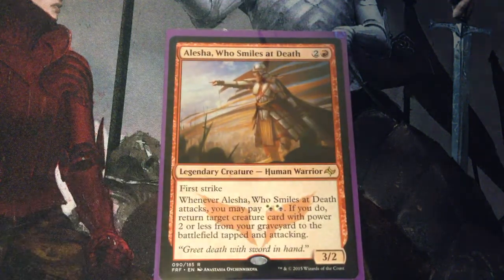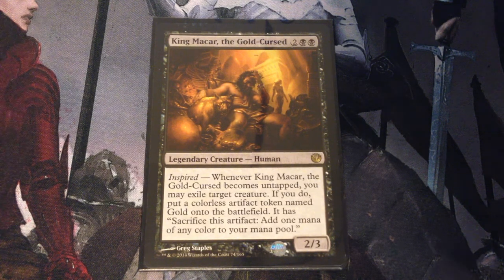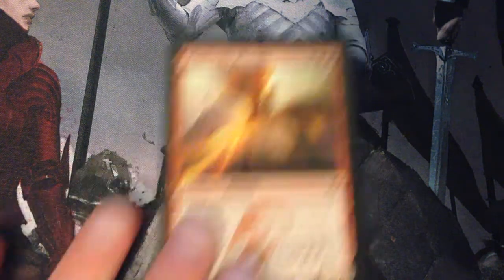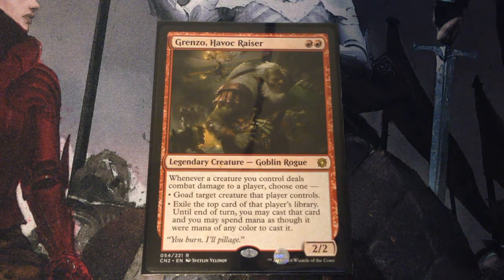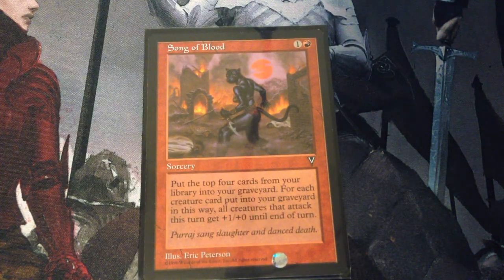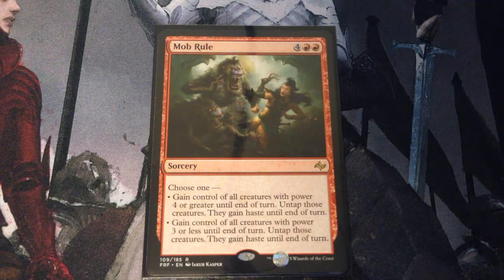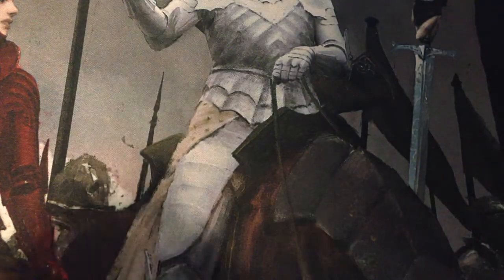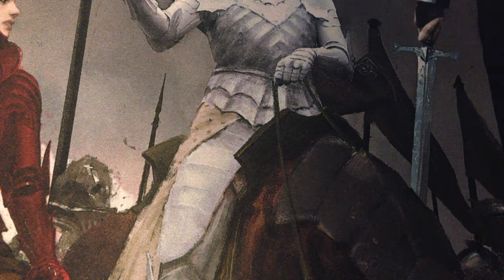ASMR: Alesha Who Smiles at Death EDH Deck Tech (Whispering, Card Sounds)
Welcome to my latest commander deck. It isn't the best, but it's a start of a deck. Let me know if there are any cool cards I should add in!!